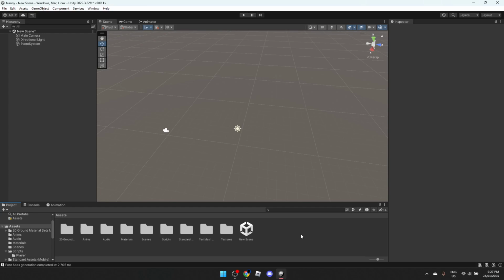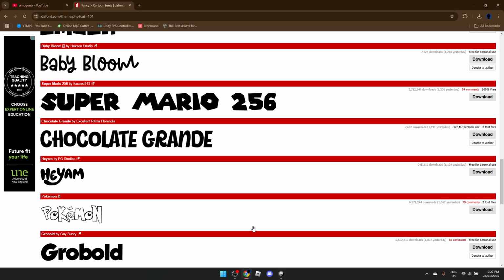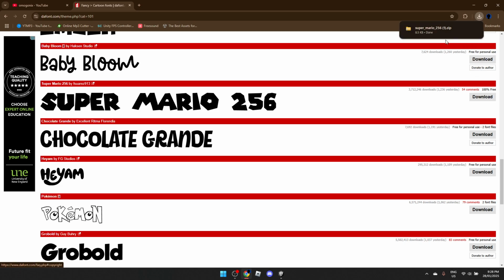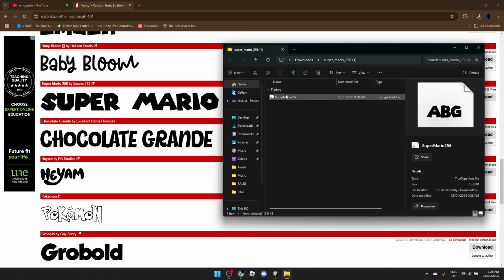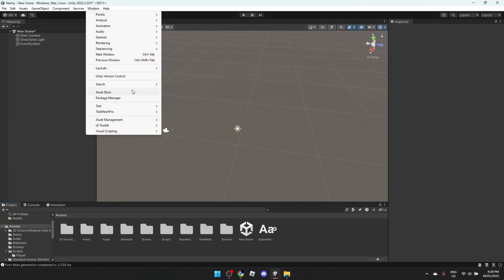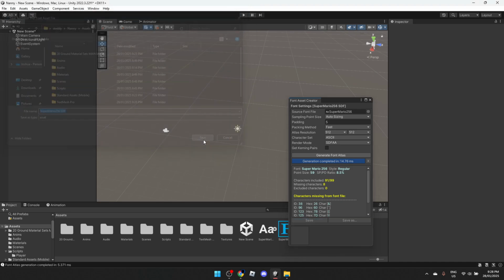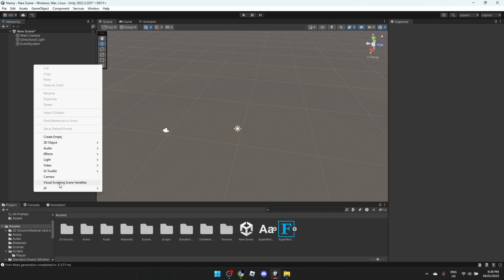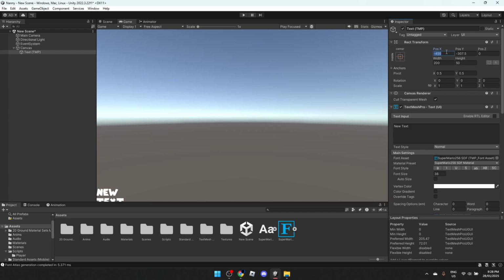Change Default Font | Unity Tutorial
Here is how to change the default TMPro font in unity to a fun font!